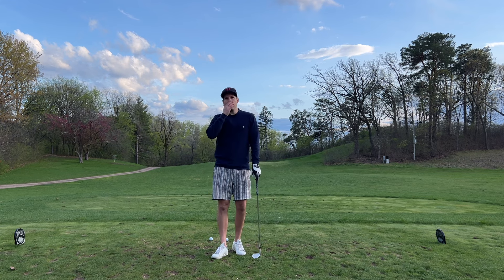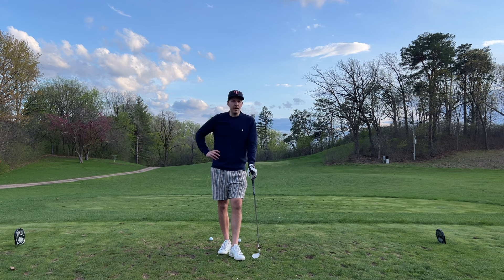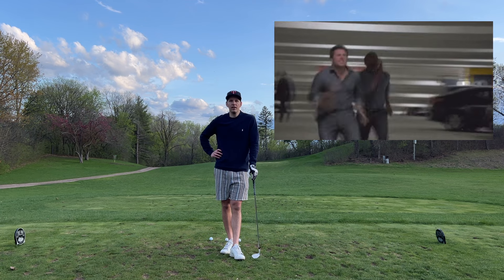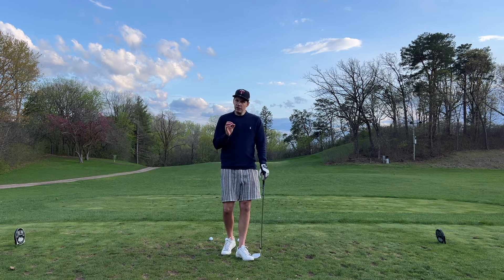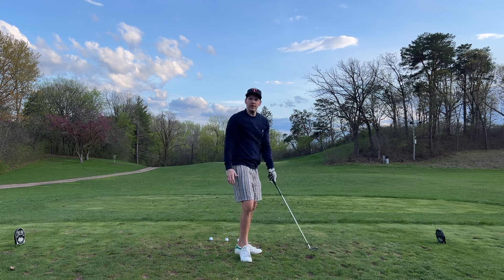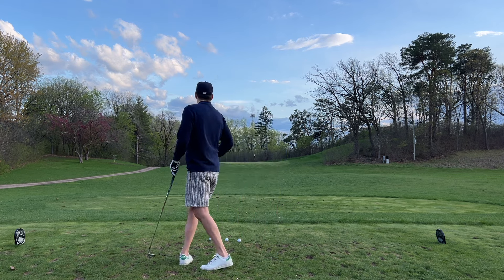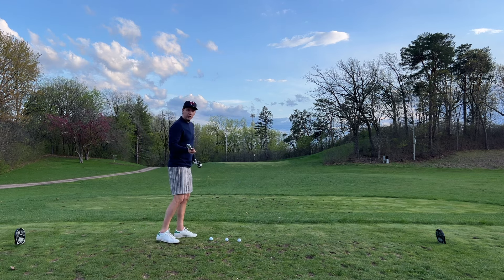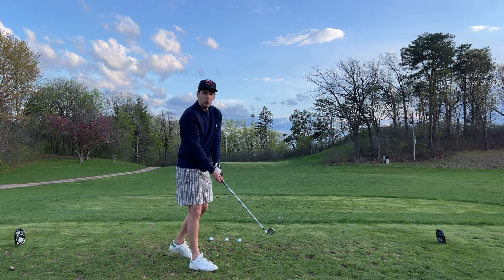Warm Up Vs. Show and Go? | Three Ball Green in Regulation Test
In this video I talk about some anecdotal evidence of how a no warm-up, show-and-go nine hole league round worked out for me and I do a three ball green in regulation test.